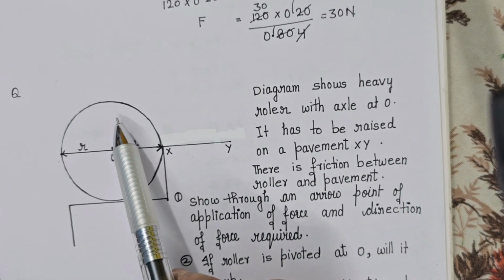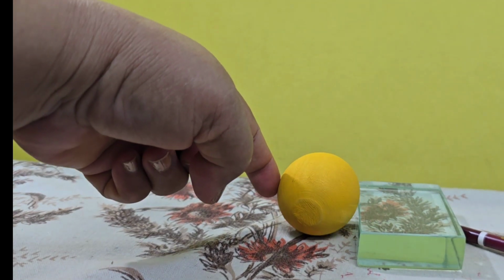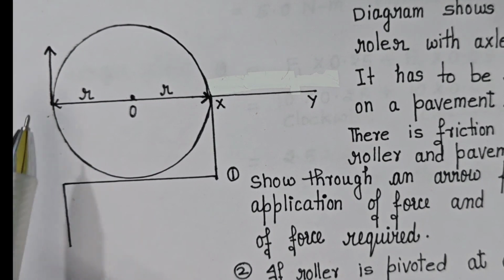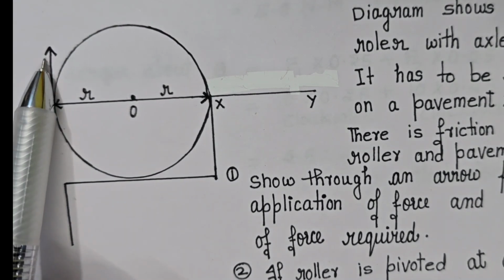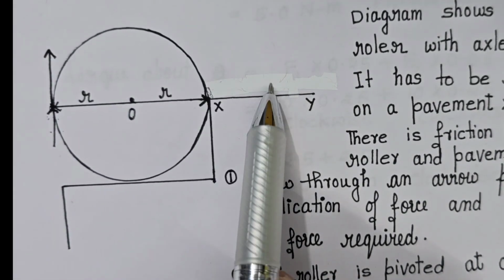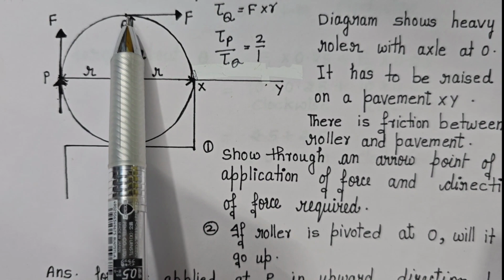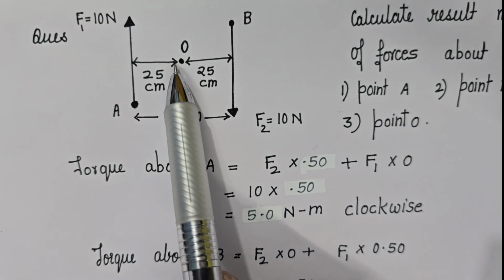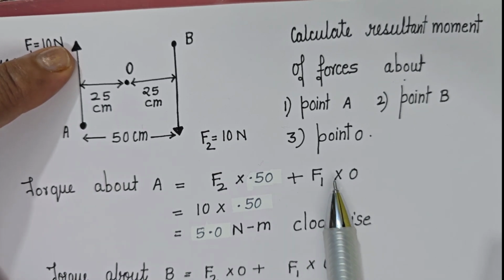15 March 2024